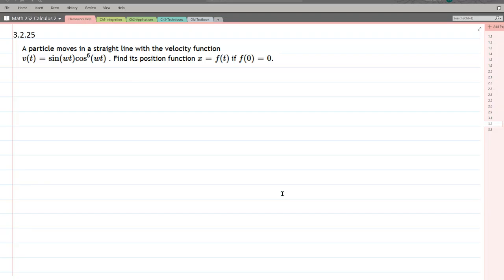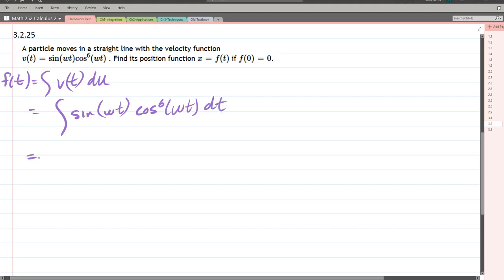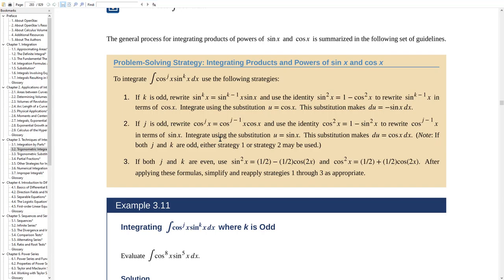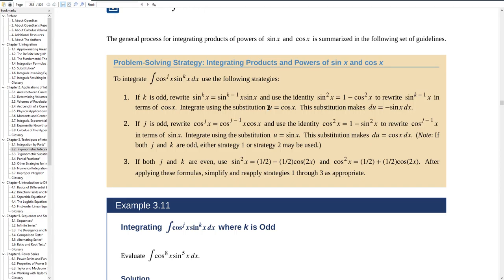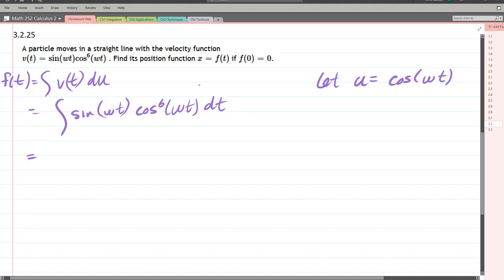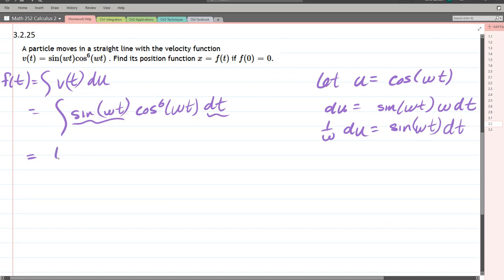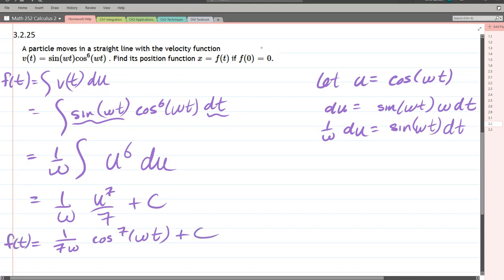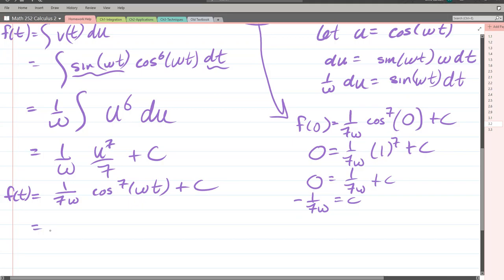252 HW 3.2.25 - Trig Antiderivative Particle Motion